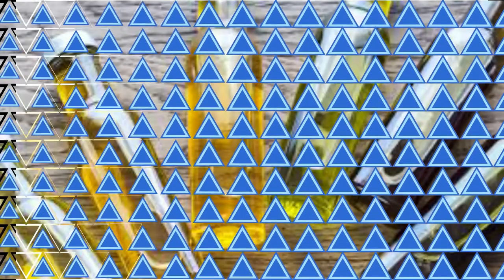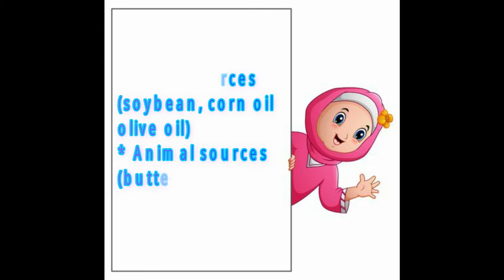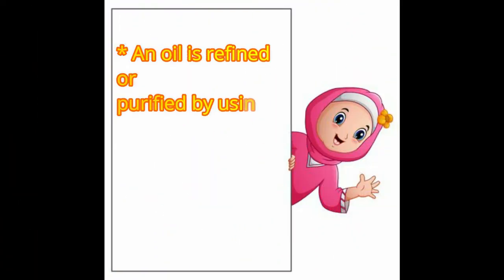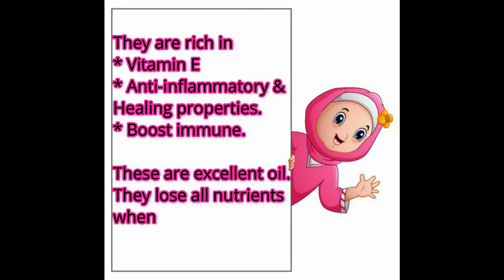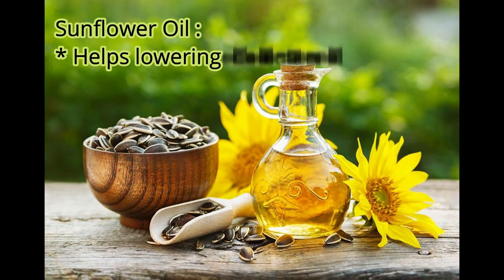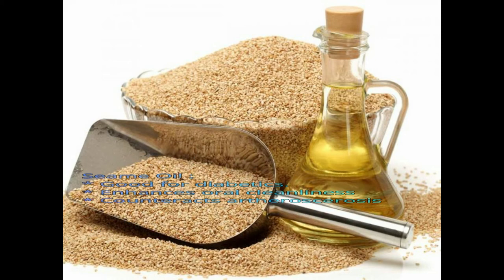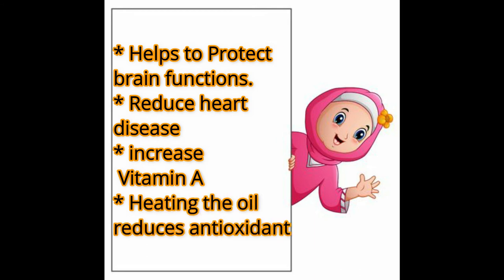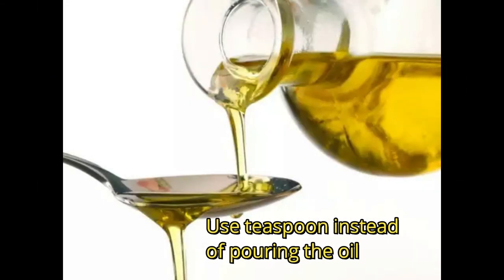A COMPLETE GUIDE ON HEALTHY COOKING OILS/ NUTRIFIC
Home cooks have plenty of options when it comes to choosing which type of oil to sauté, bake and drizzle with. Some, like olive oil, are well known, and others, like avocado or coconut oil, are less familiar.

Which oil is right for you? That depends largely on the type of cooking you’re doing.

If you’re wondering which is the best cooking oil for your health—and which oils are not healthy—there’s some disagreement.

Take a look at our video and choose the best for you..

NUTRIFIC